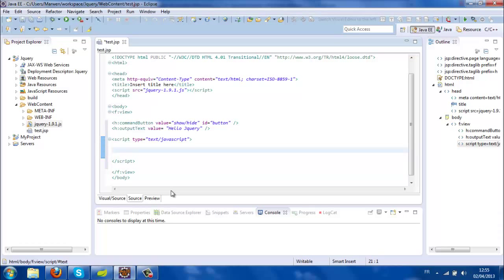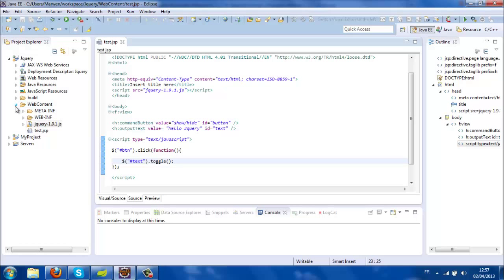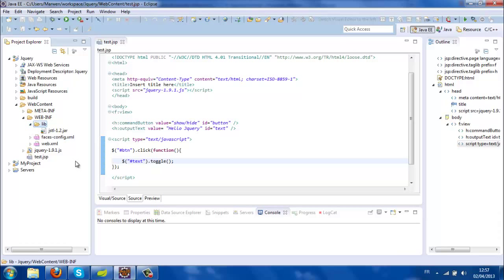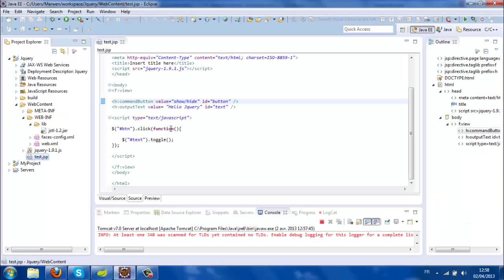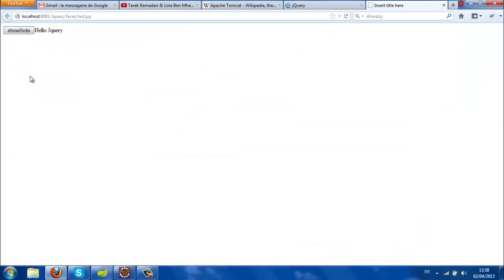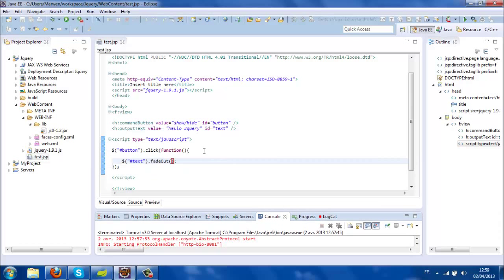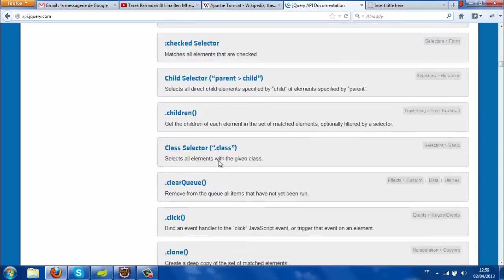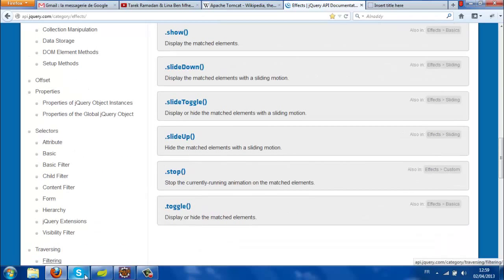How to use Jquery in a JSF Project Part II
this video show how to integrate jquery in a jsf project to use the various functions available in jquery.